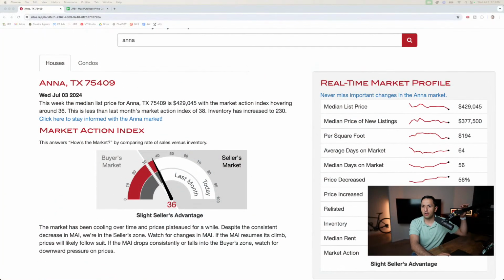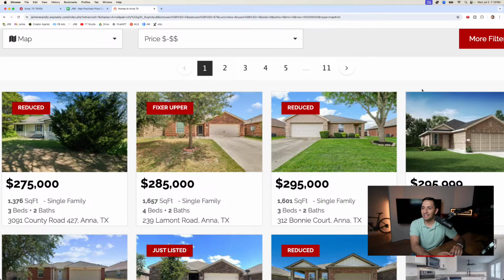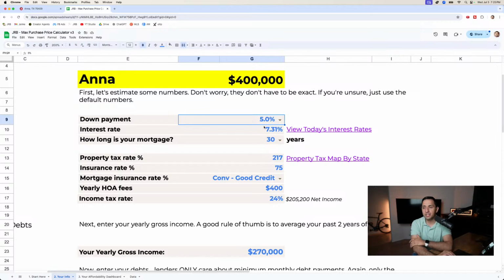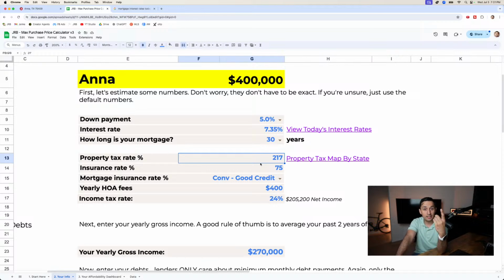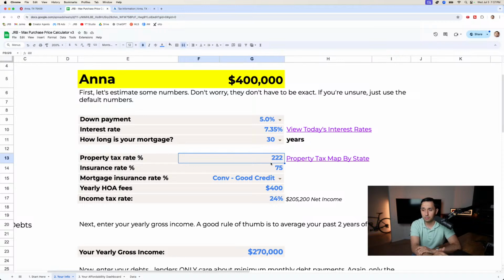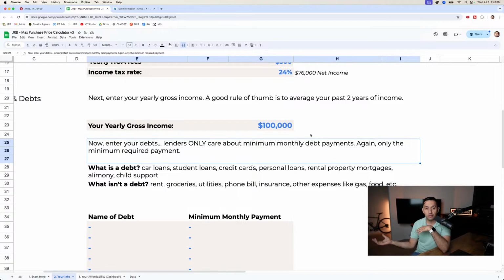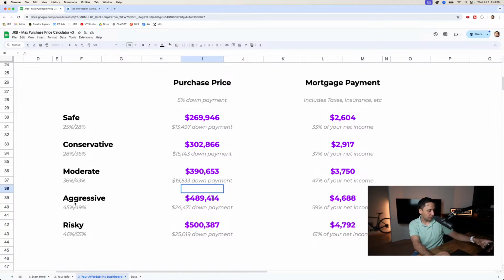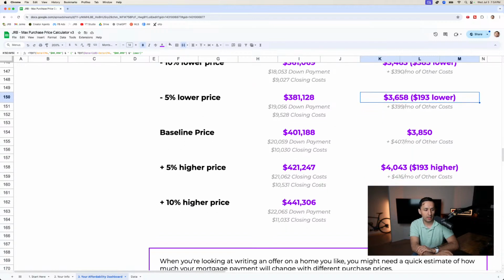Salary Needed to buy a home in Anna Texas | Moving to Anna TX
How much money do you need to make to buy a home and live comfortably in Anna, Texas? If Anna is a DFW suburb that you’re thinking of making your home, you first need to know how much it costs to buy and live there based on the real estate market and cost of living in Anna.

Join me as I share the details on how much money you’ll need to make each year, on average, to buy a nice home and live comfortably in Anna, Texas.

About Anna
🌎 Anna is a town in Texas with a population of 18,585. Anna is in Collin County. Living in Anna offers residents a rural feel and most residents own their homes. Many families and young professionals live in Anna and residents tend to lean conservative. The public schools in Anna are above average.